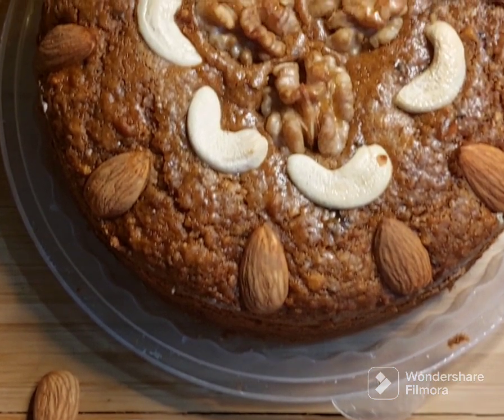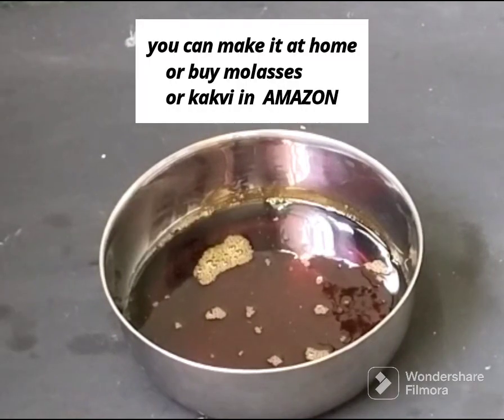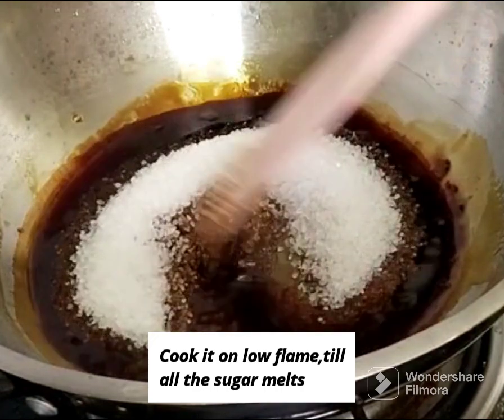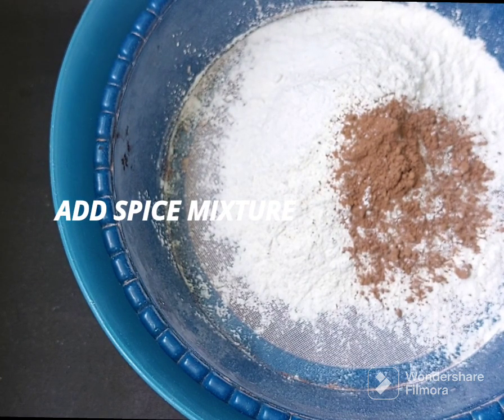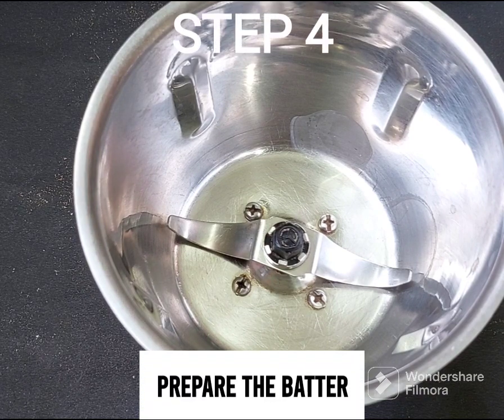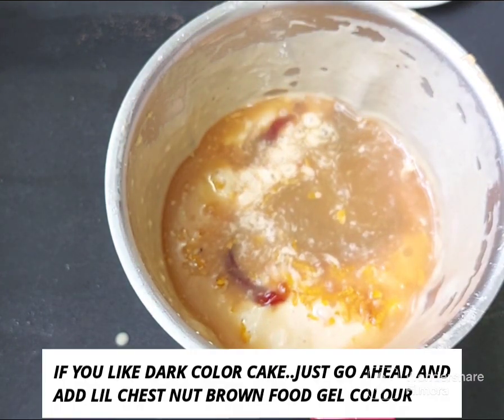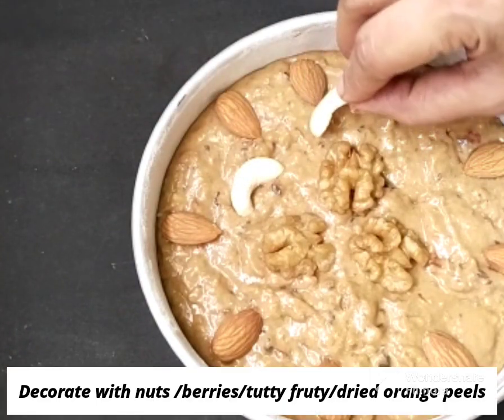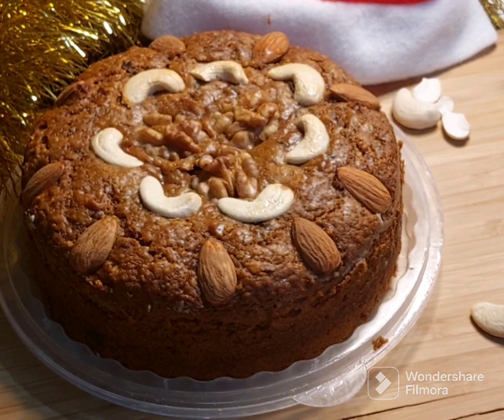CHRISTMAS PLUM CAKE - NO CONDENSED MILK OR ALCOHOL. QUICK ONE POT NUTTY FRUIT CAKE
This quick one pot rich plum cake recipe .it's eggless ..it needs  minimal soaking of nuts and dry fruits  or can  boil the fruits and make this budget friendly christmas fruit cake

if you want alcoholic version you can always soak in oldmonk as suggested by one of my teachers.
g
kakvi/molasses can be made at home or can purchased from amazon